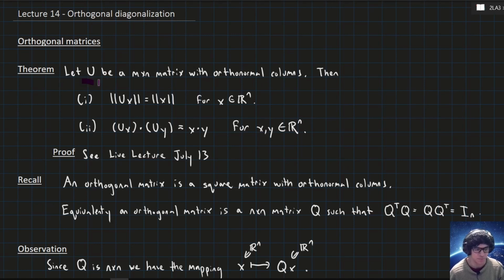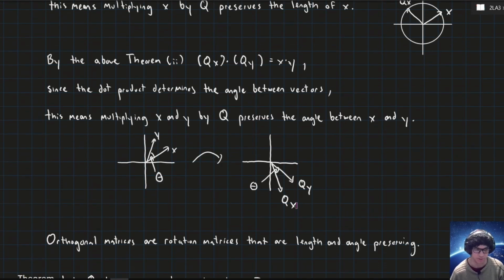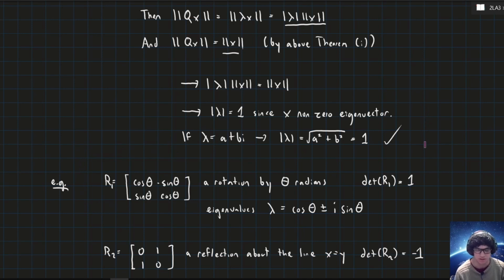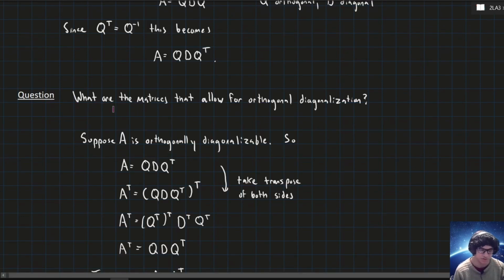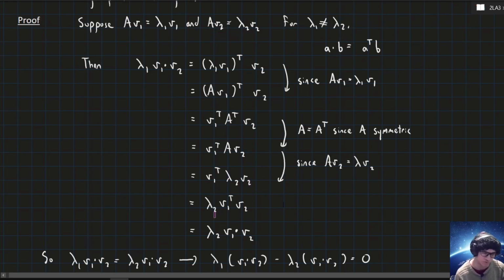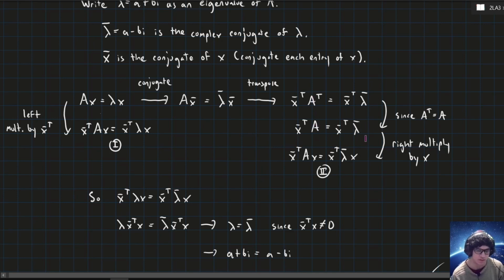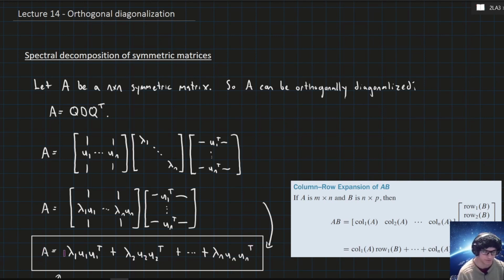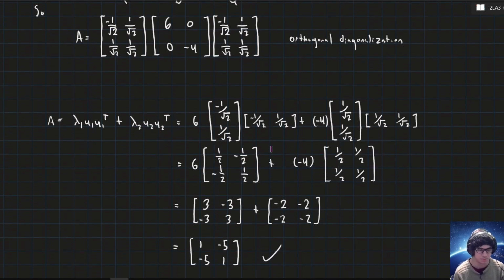Math 2LA3 Lecture 14